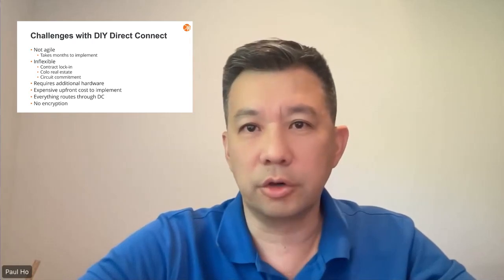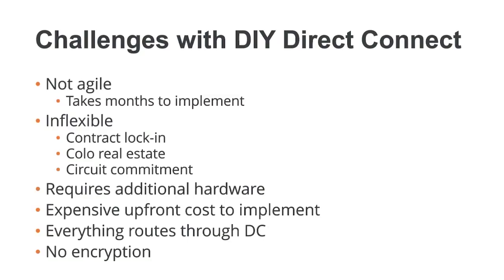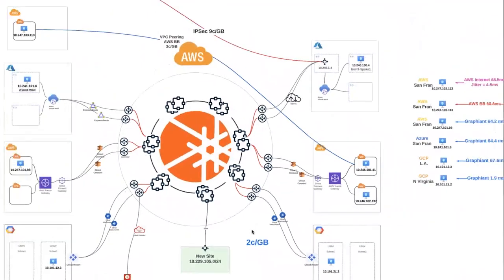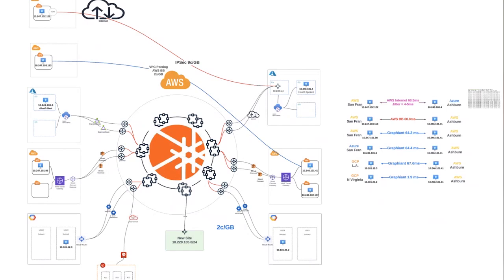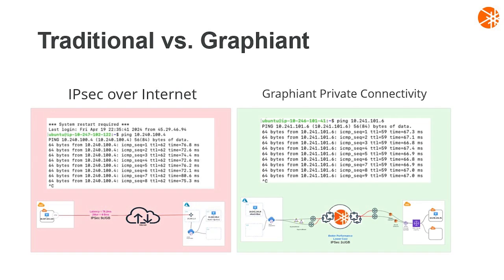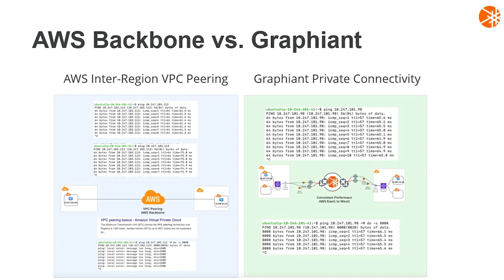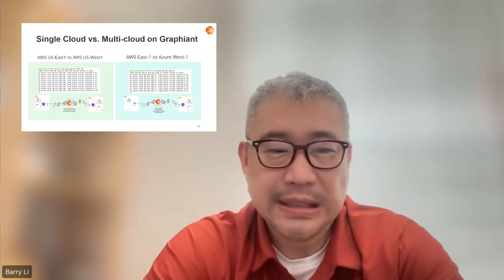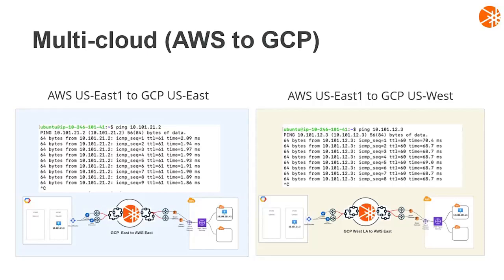Into the Intercloud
TechTalk Series | Into the Intercloud

Featuring: Paul Ho, SE Director, Barry Li, Sr. Solutions Architect, and Matt Krieg, VP of Sales and Marketing at Graphiant

Multi-cloud networking is a cloud deployment model that links multiple public cloud services together as one holistic and actively orchestrated architecture. Now as networks become more dynamic, the current landscape is challenged with performance issues and scalability limitations.

Let Paul Ho (SE Director), Barry Li (Sr. Solutions Architect), and Matt Krieg (VP of Sales and Marketing) walk you along the ideal scenario of how multi-cloud networking becomes less complex when delivered “as-a-Service.”